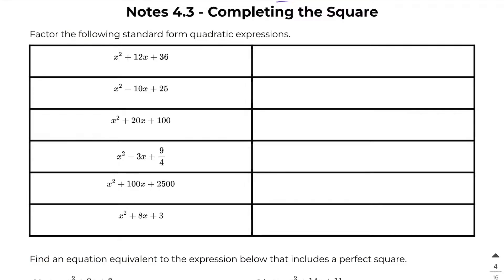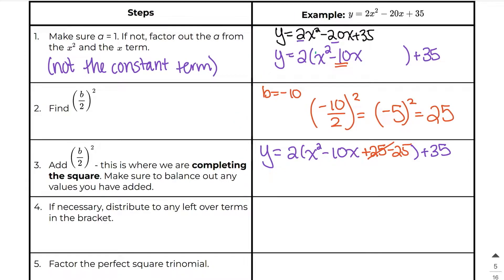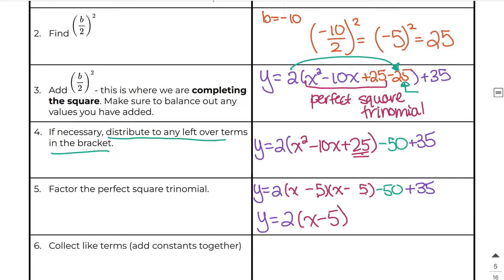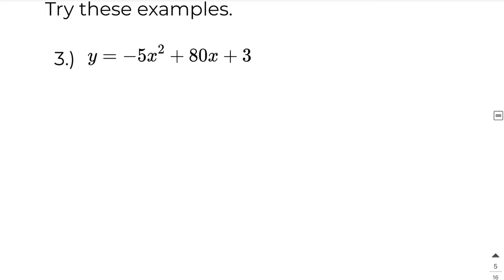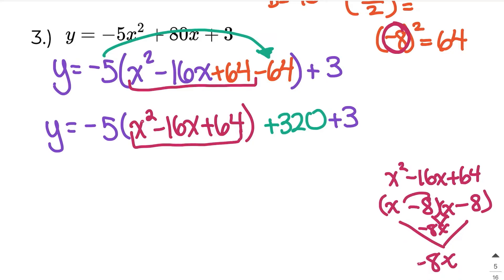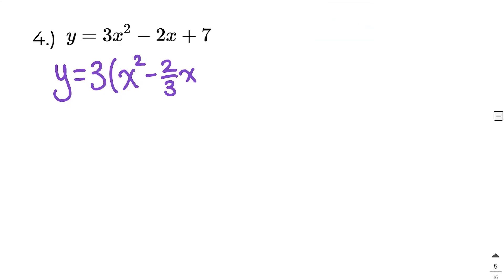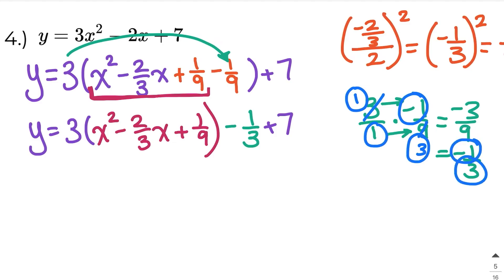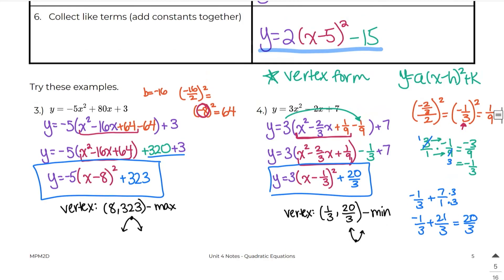Video #4.3 - Completing the Square